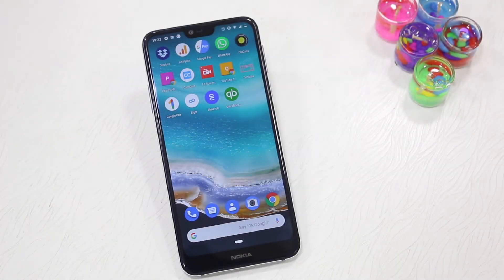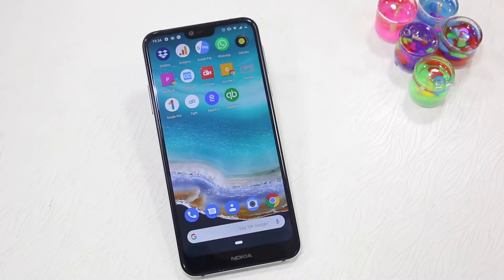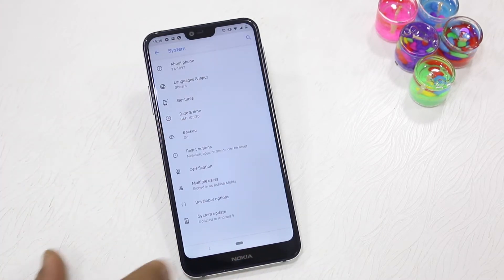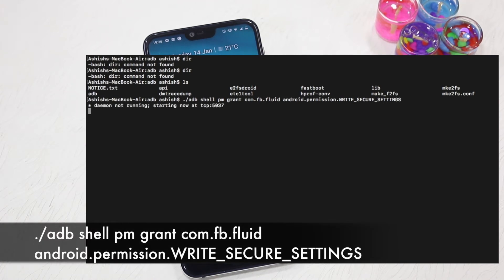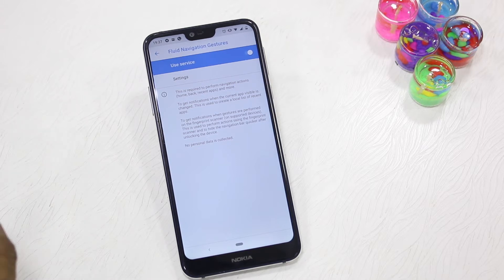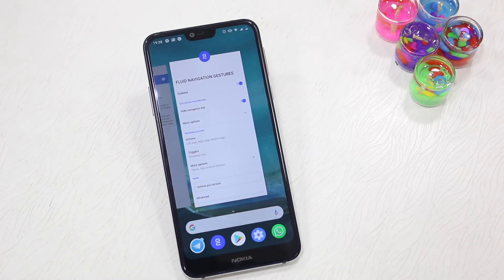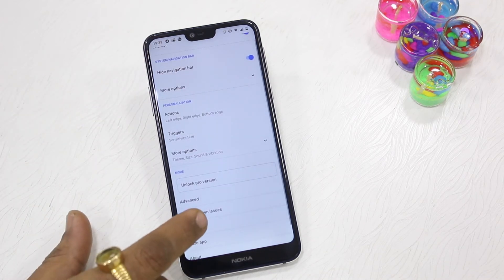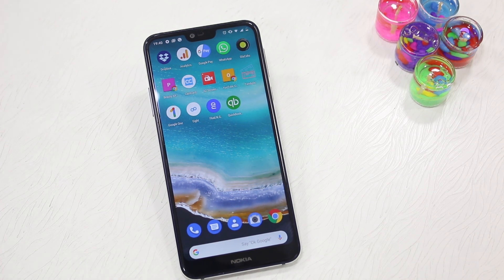Get iPhone X-like Navigation Gestures on Your Android Device [English]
This trick lets you enable iPhone-like Navigation gestures on your Android phone. It works on any phone with stock Android or near stock android experience.